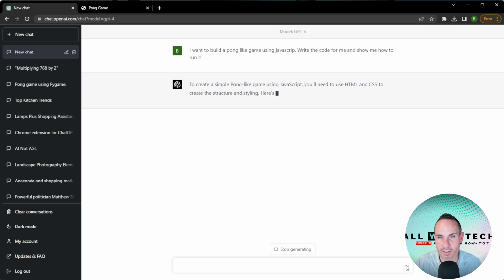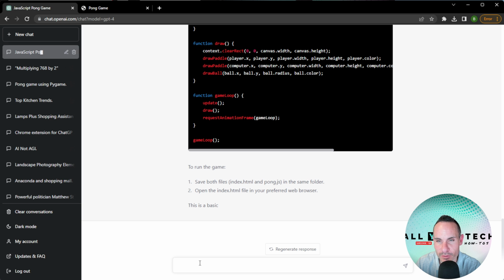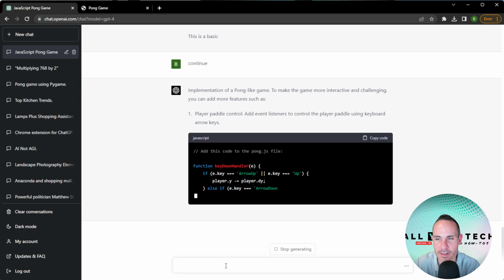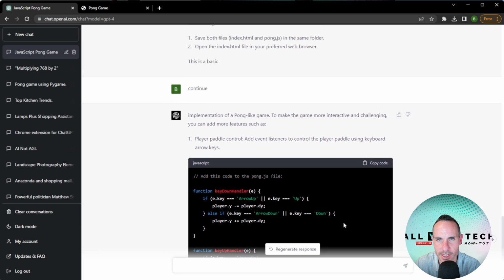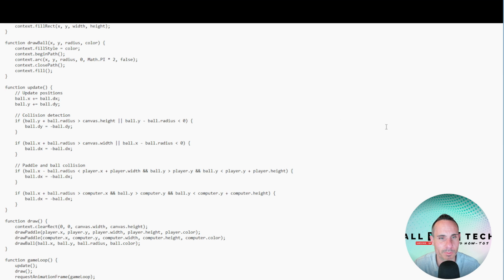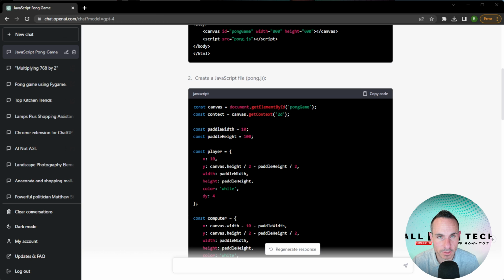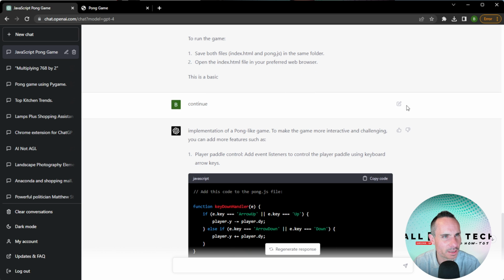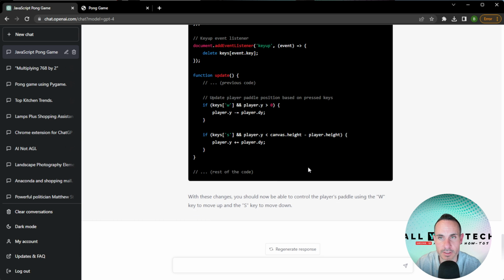I Made a Game Using ChatGPT In Under 5 Minutes!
In today's video, we're exploring the incredible potential of GPT-4, the powerful AI language model by OpenAI, and how it was able to create a custom video game for us.

You read that right! GPT-4 has gone beyond just generating text and can now help in the development of simple video games. 🕹️

Watch as we walk you through the process of using GPT-4 to create a Pong-like game from scratch, and witness how AI can transform the way we approach game development.